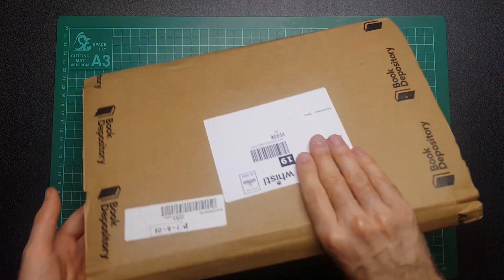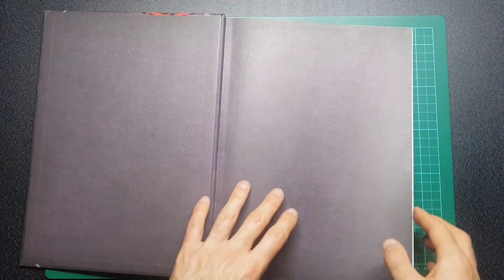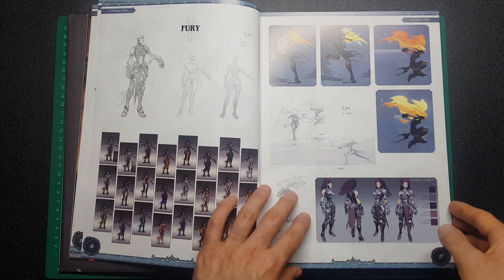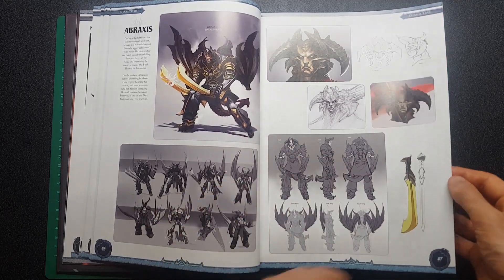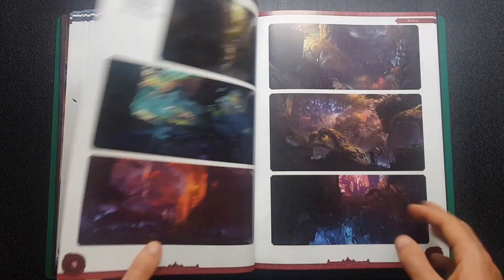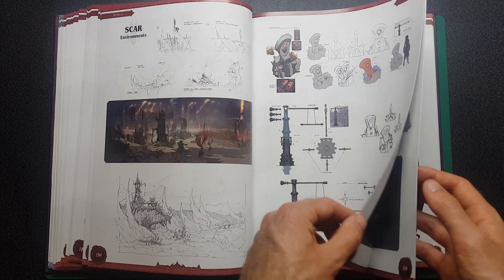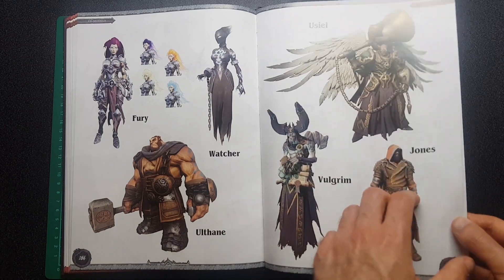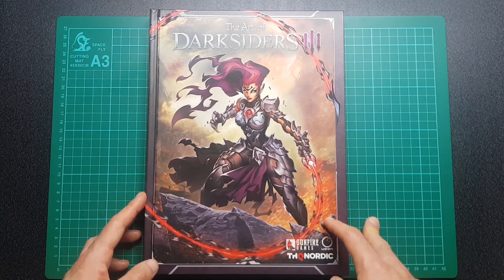The Art of Darksiders 3 book preview / quick look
A quick unboxing video of the book 'The art of Darksiders 3' along with a preview of what's inside ( + me rambling on.. ) I also mention that I like the art of Joe Madd ( Joe Madureira ) In the video, but after looking through it properly I cannot see any mention of his involvement with Darksiders 3, even though I found this book whilst searching for his art work, It's still a cool book though. I think it must be the older Darksiders game / projects that Joe Madd was involved with, however I think the style in this 3rd one seems similar :)

Art of Darksiders 3 book